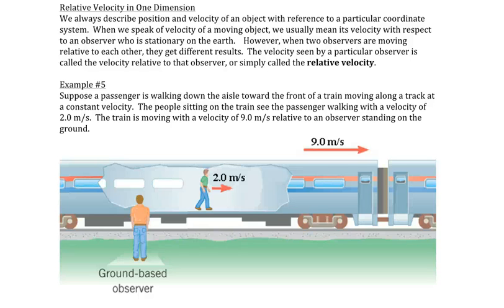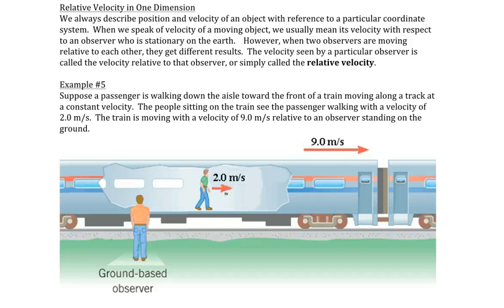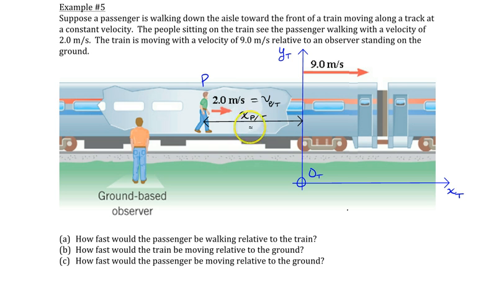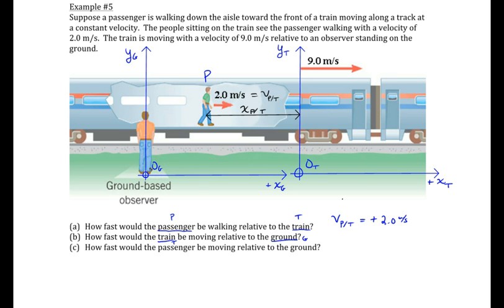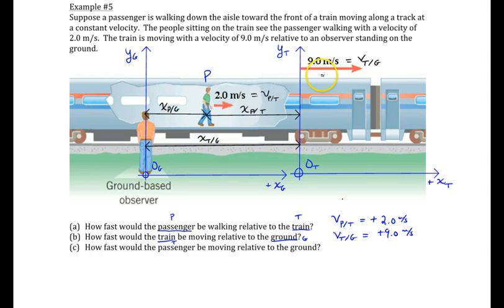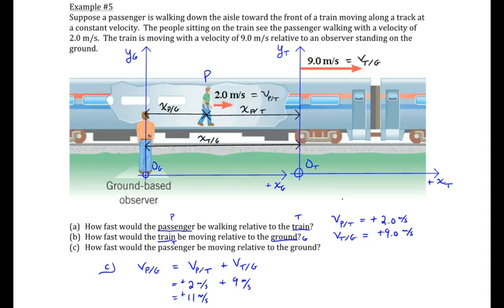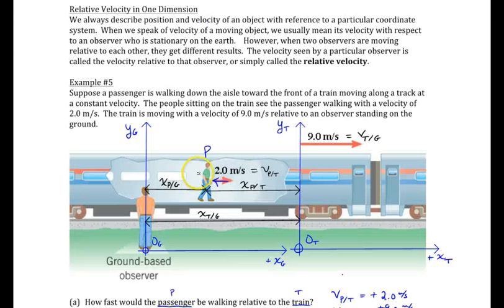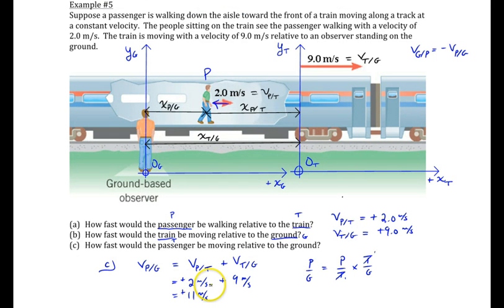Chapter 3, Relative Motion in 1D & Example #5